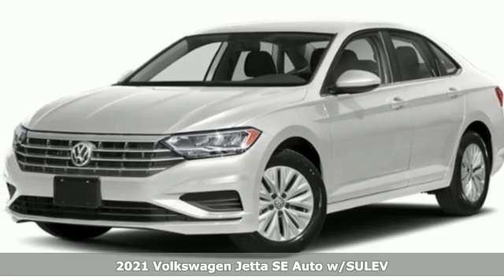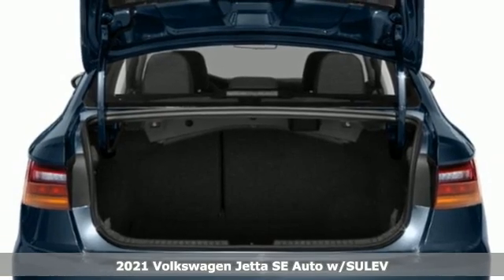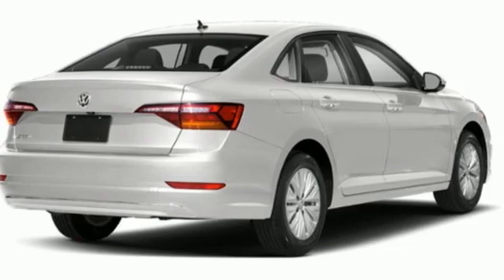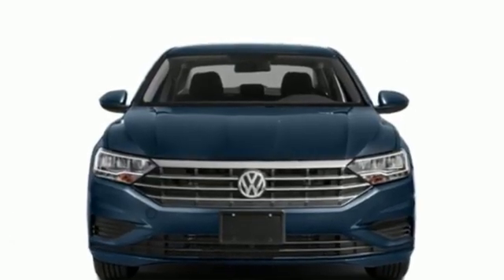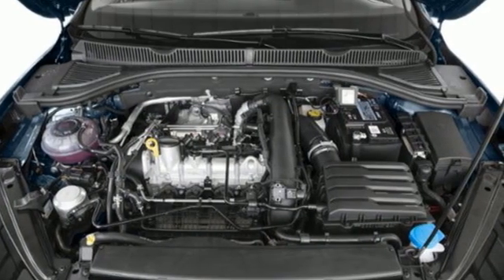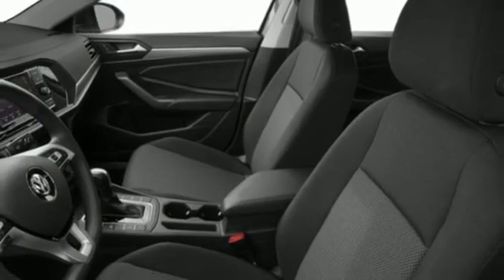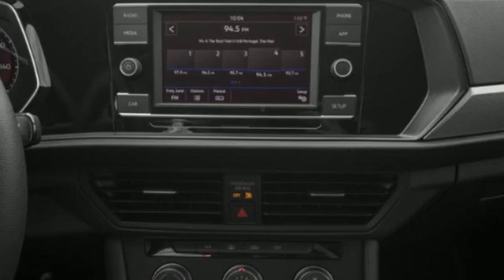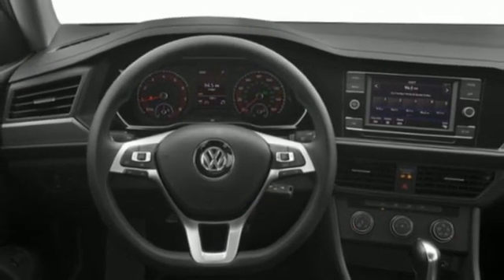New 2021 Volkswagen Jetta National City, CA #310353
Year: 2021
Make: Volkswagen
Model: Jetta
Trim: SE
Engine: 4 Cylinder Engine
Transmission: 8-Speed Automatic
Color: Pure White
Interior: Titan Black
Stock #: 310353
VIN: 3VWC57BU6MM041210

Address:
3131 National City Blvd.